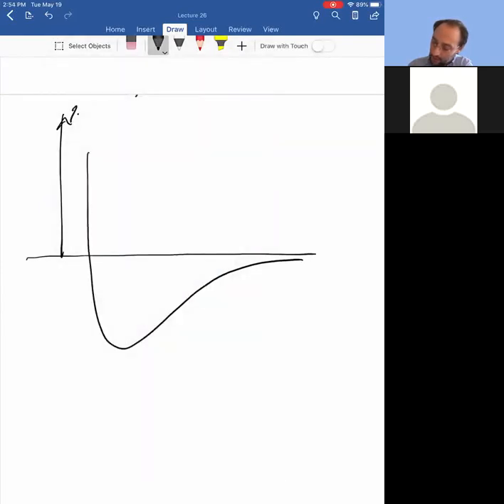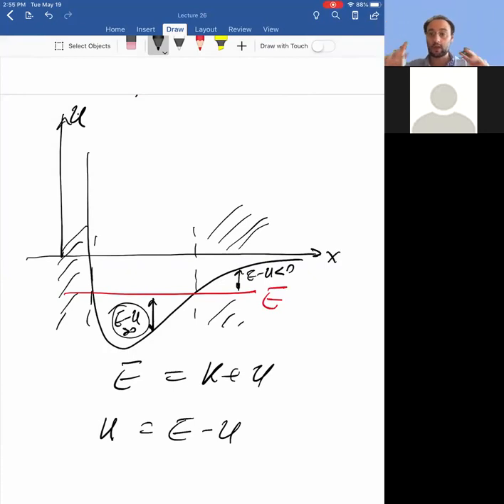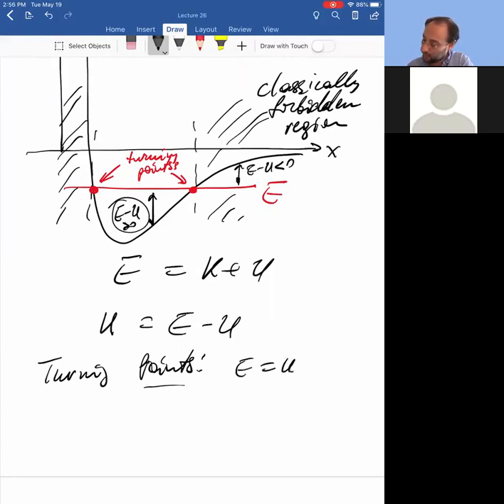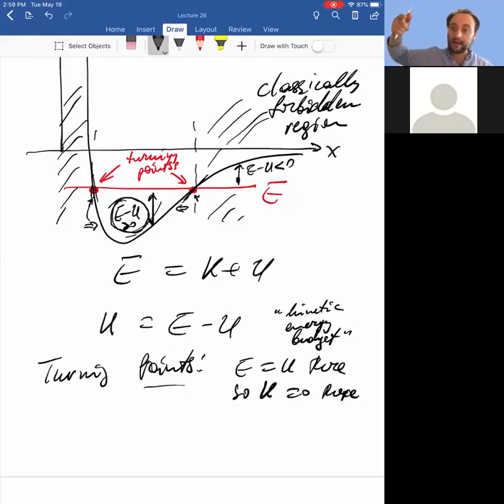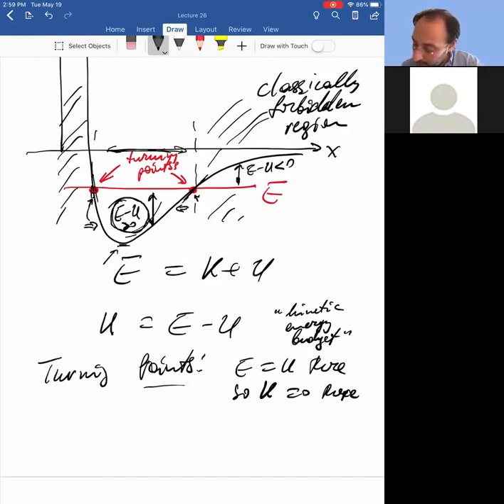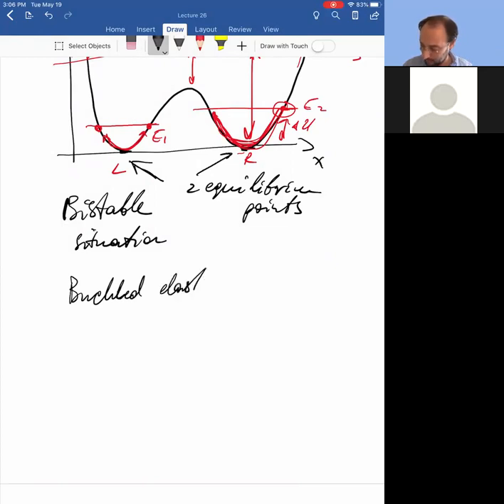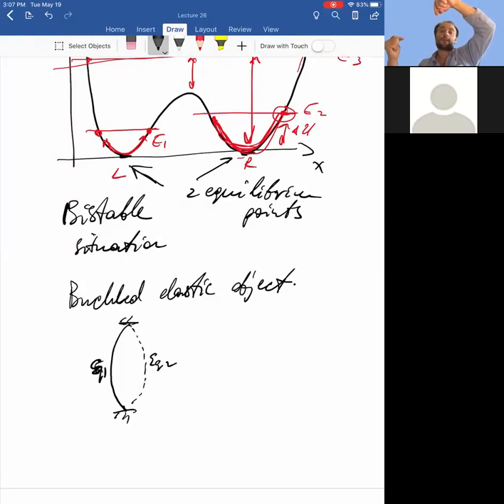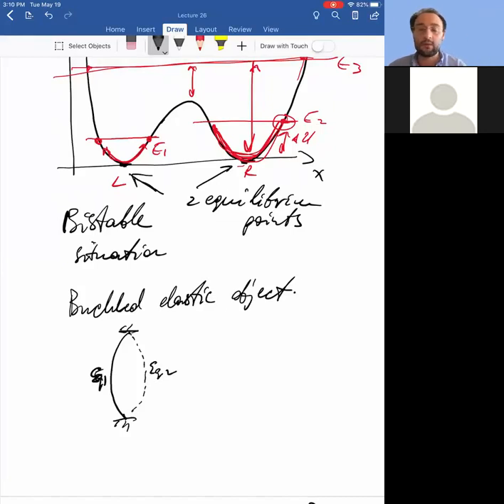Lecture 22, part 2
Potential energies, continued

To be clear - when I discuss the motion of a particle in a potential energy landscape, I am talking about *classical* particle.